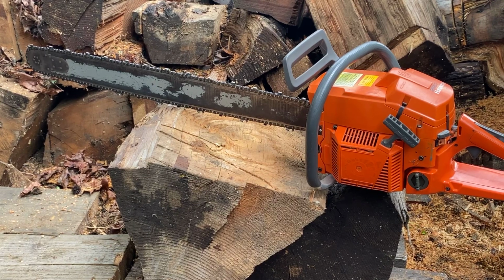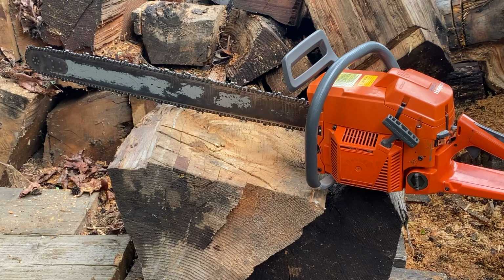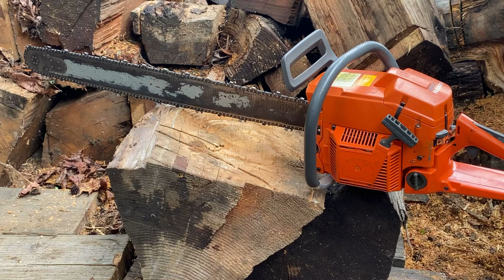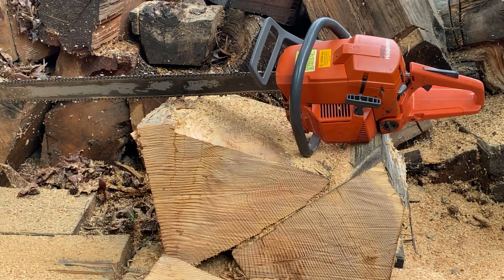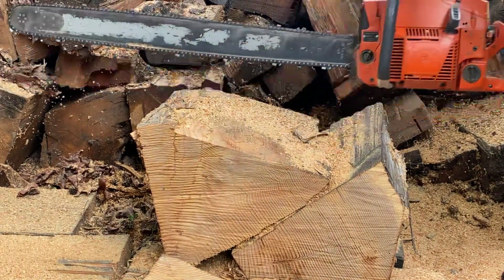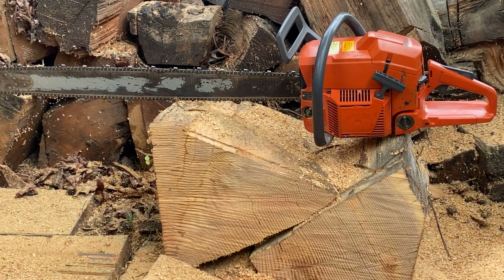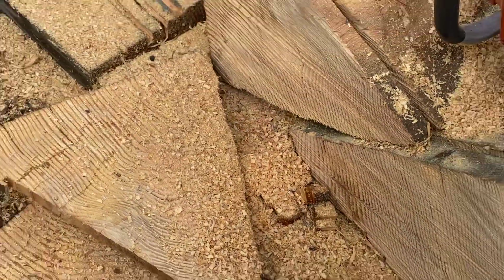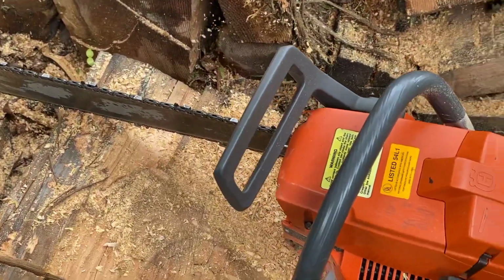Husqvarna 262XP Carburetor Tuning👍 Getting This Girl Ready To Go Home!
A quick final adjustment of the carb and a test run to make sure everything is A OK 👌

If you’ve got a saw or a small gas engine in need of some TLC check out for good aftermarket parts at a good price and to sweeten the deal if you use discount code “GUNDY” you get 10% off your purchase… no matter what it may be!